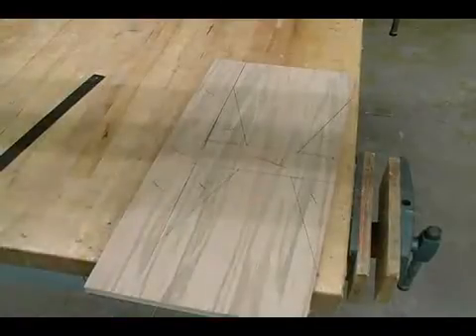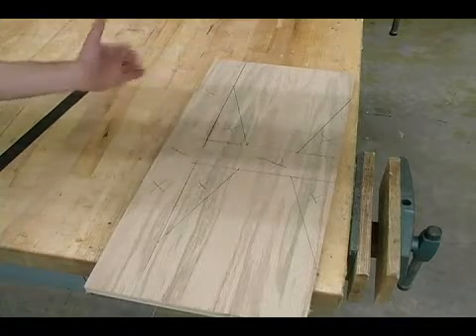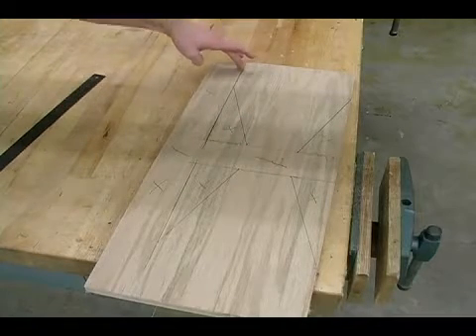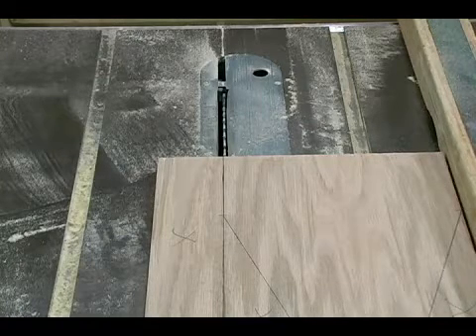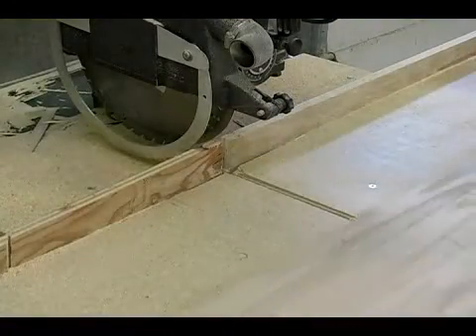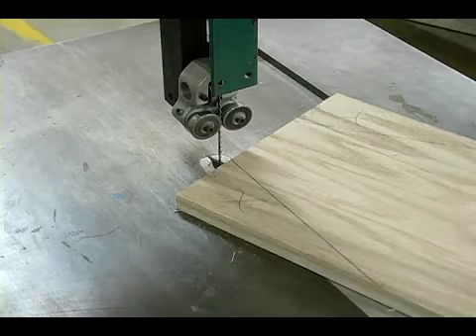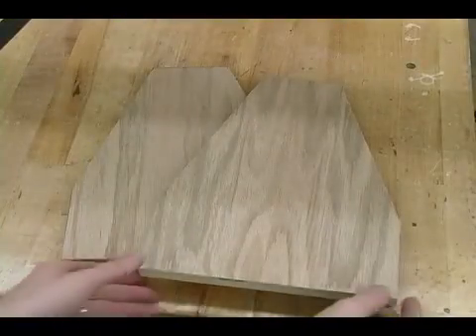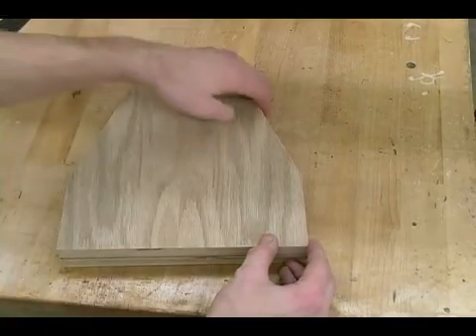Cutting Ends for Art Supplies Toolbox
Cutting Ends for Art Supplies Toolbox. Part of the series: How to Build Toolbox for Art Supplies. Tips for measuring and cutting pieces for art supply box. Learn how to build a storage box for painting and art supplies in this free wood project video from a woodworking teacher.